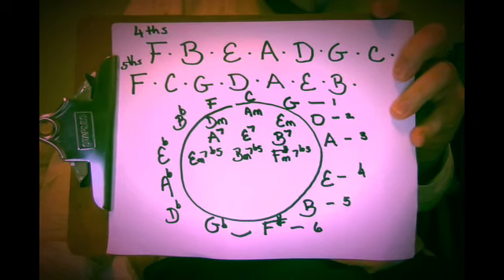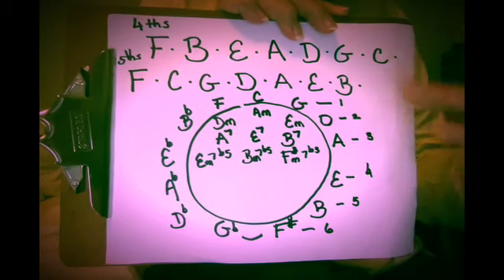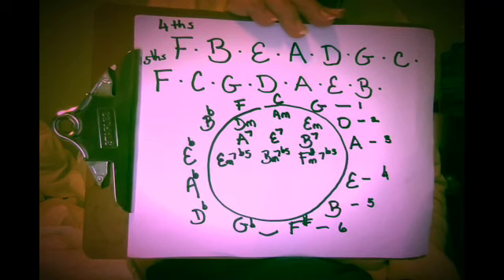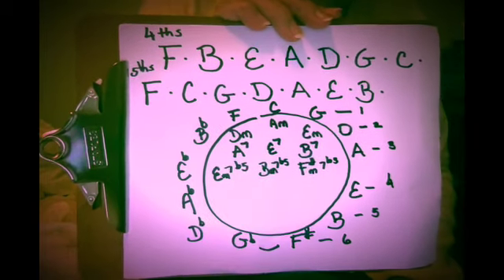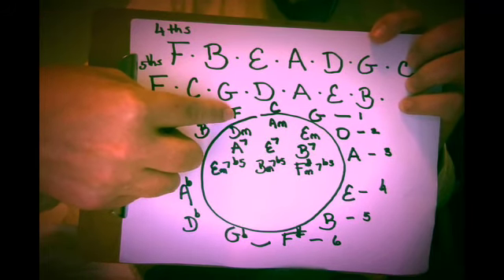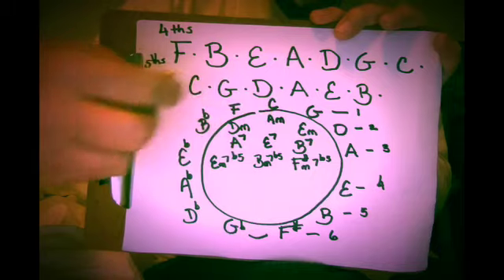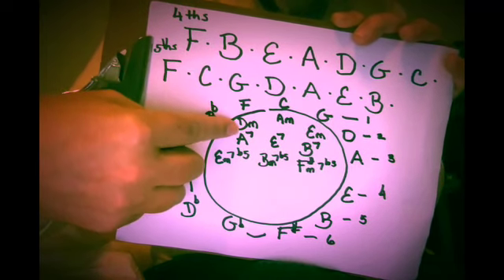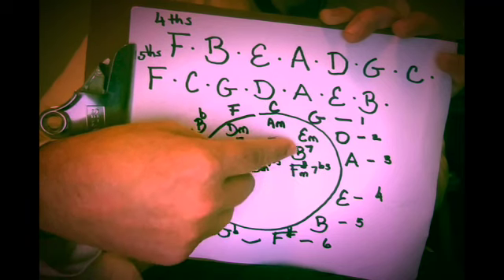Guitar Club Lesson - Circle of 5ths, Keys, Progressions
This lesson is a broad overview of the Circle of 5ths, how keys are formed, & how chords organize themselves into progressions within a key.